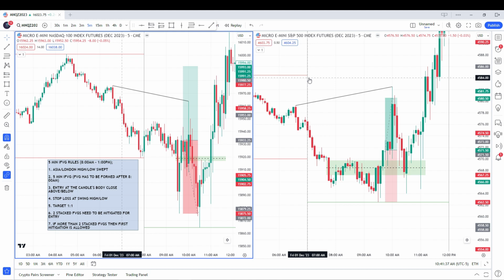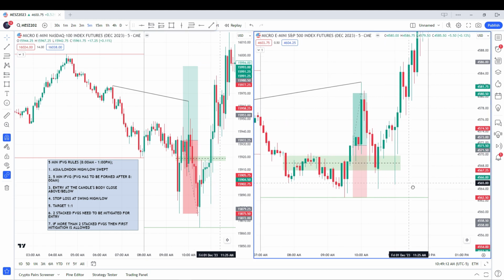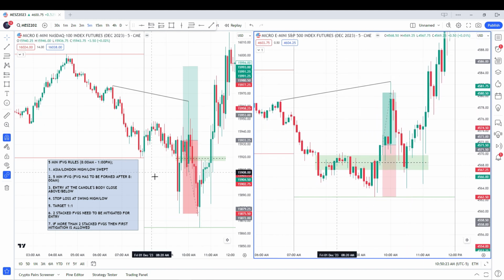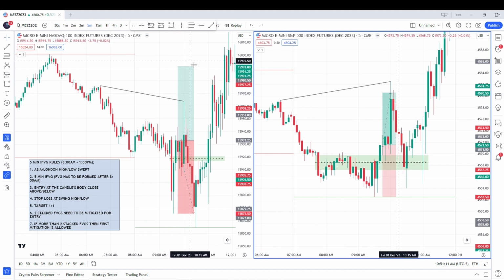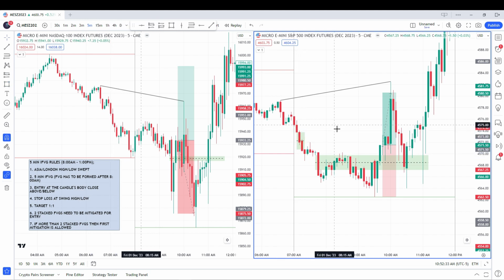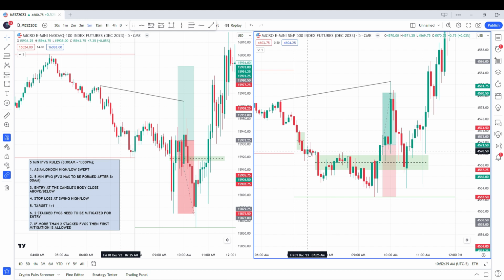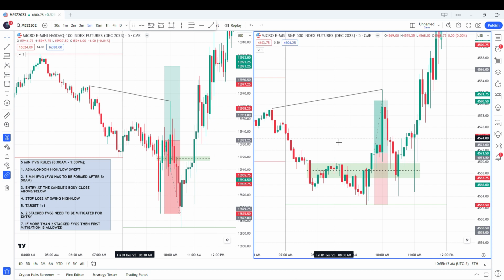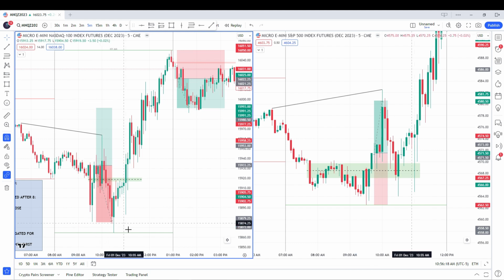New 1R Strategy for ES & NQ in Action! Plus announcement!